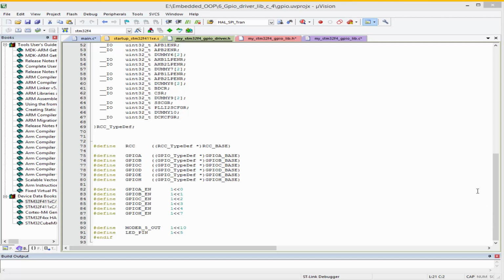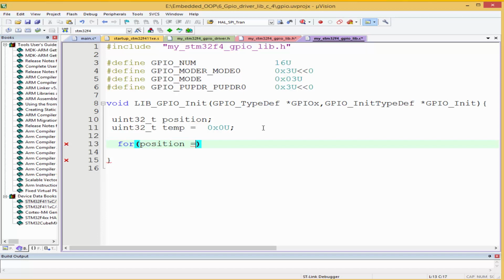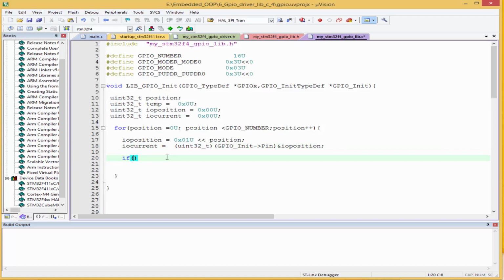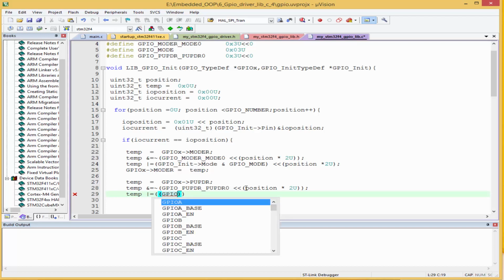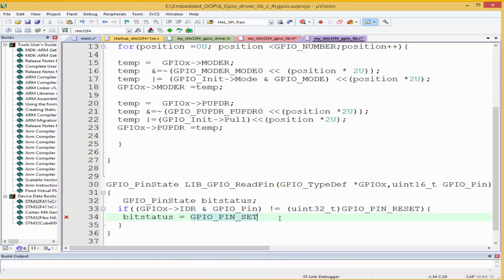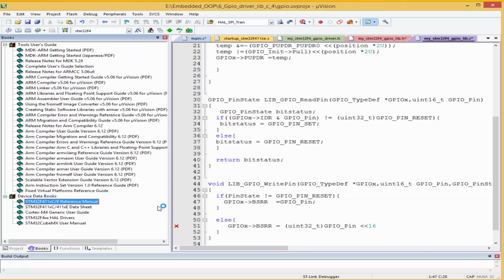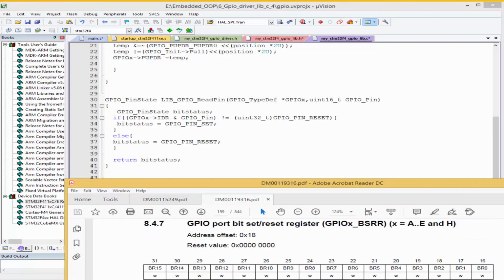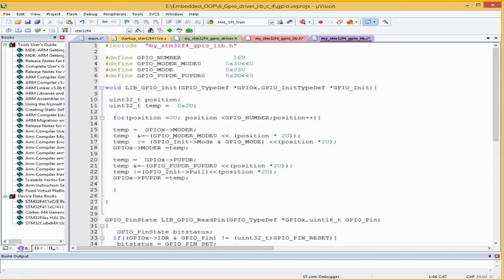Developing Object-Oriented GPIO Driver in C (Part VII)- Implementing the lib functions